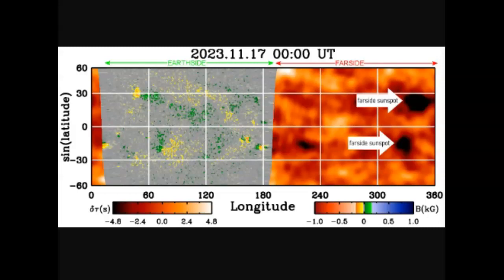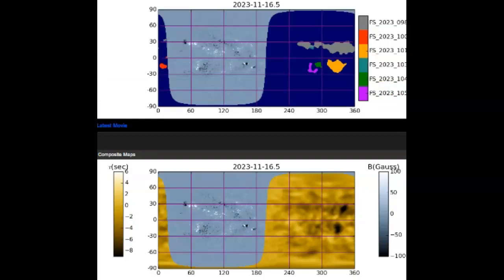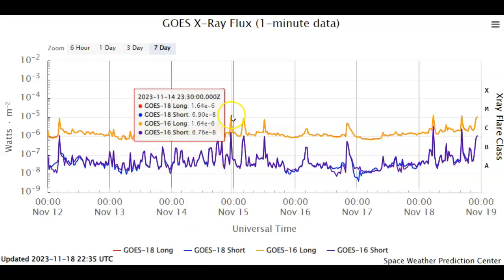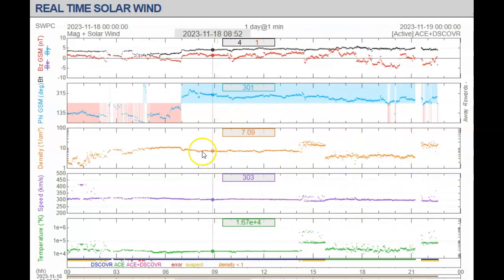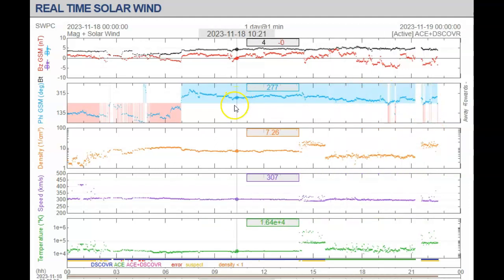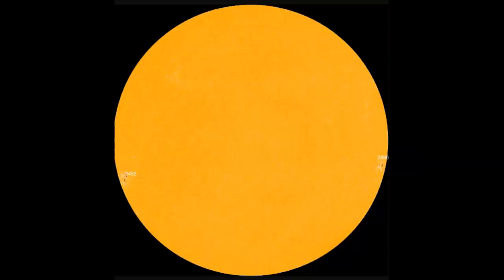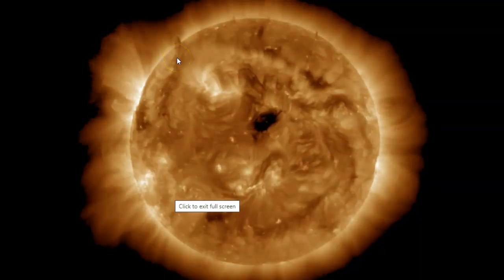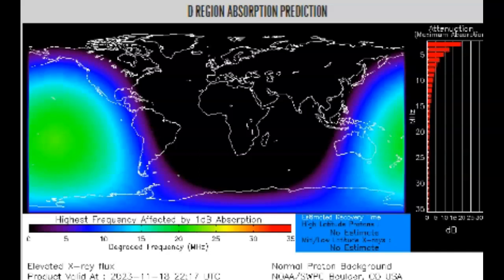Three M-Flares! Geomagnetic Storm Watch! Big Sunspots Warning!